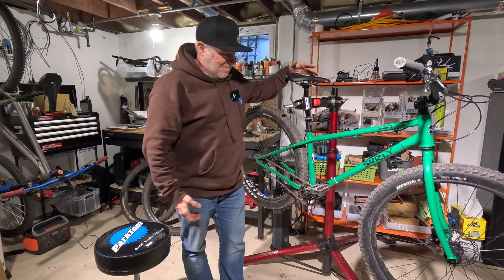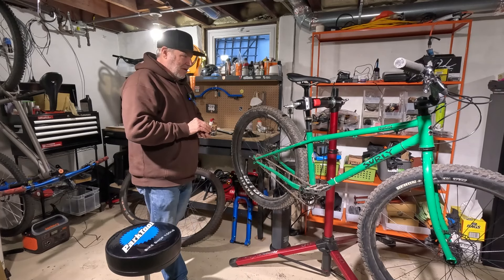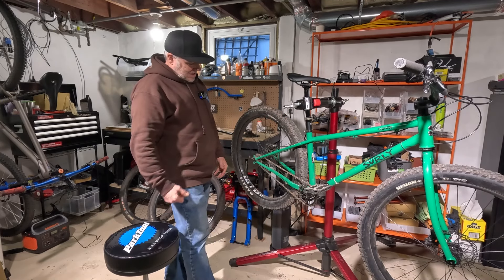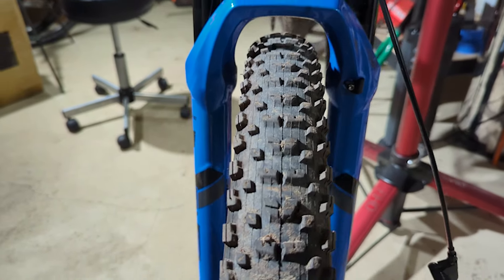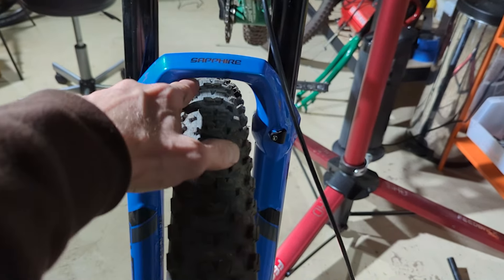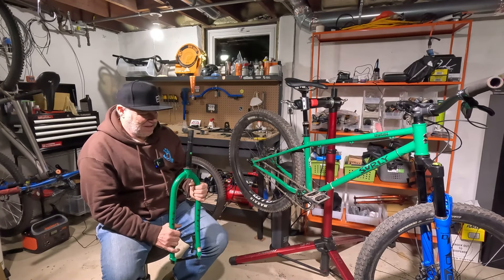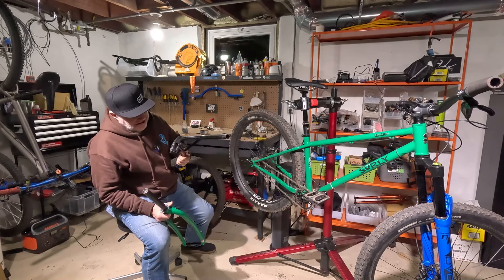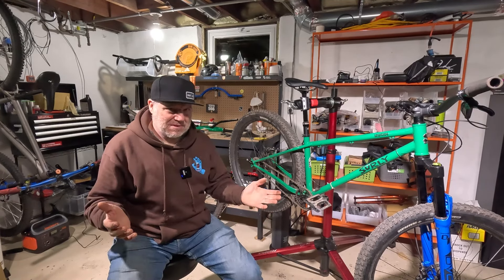Making Some Changes To The Surly Lowside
I really like my Lowside, but I have wanted to experiment with it for a long time. I also want to make sure I keep everything so I can easily swap it back to its original BMX style setup.